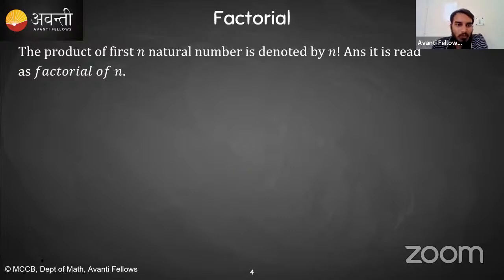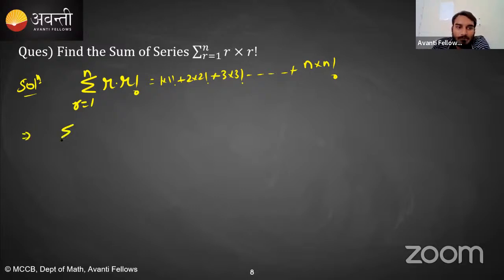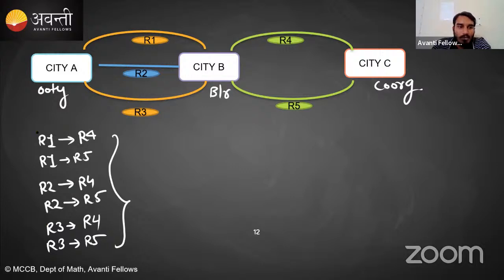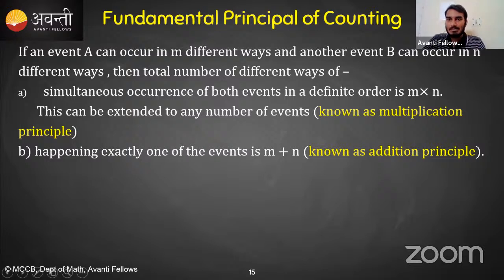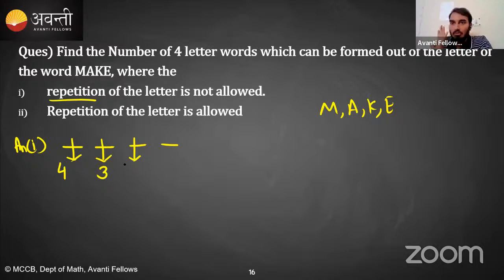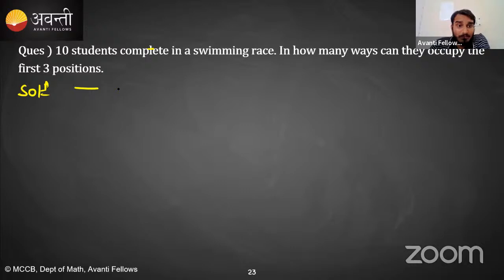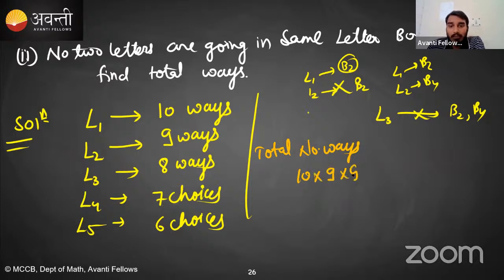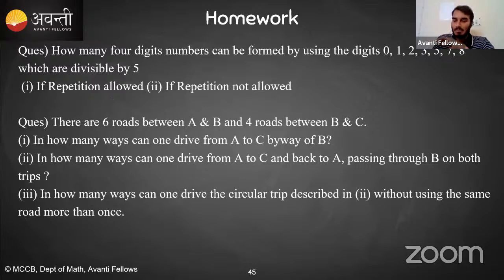[31st January] Maths 11th_Permutation & Combination_L1